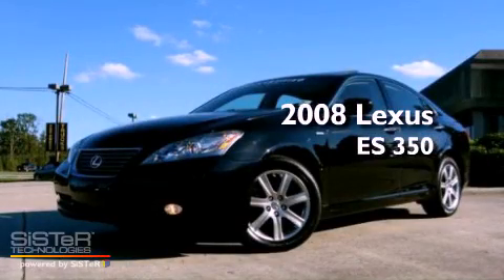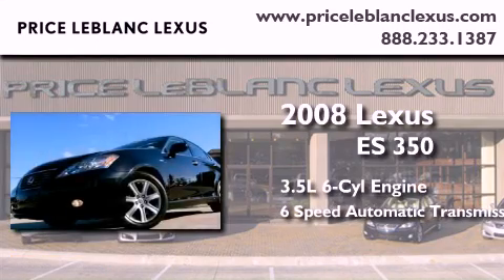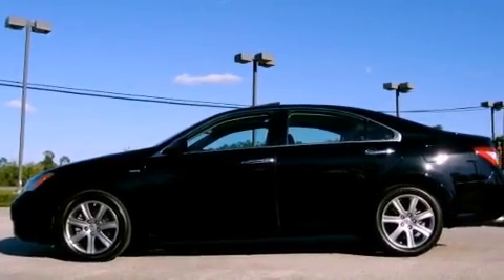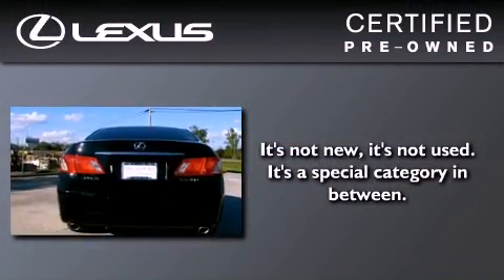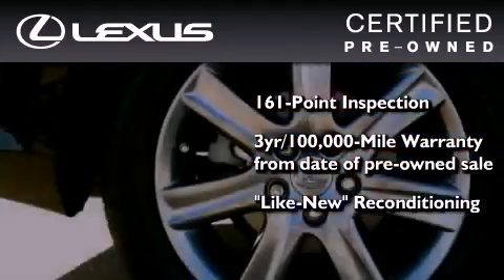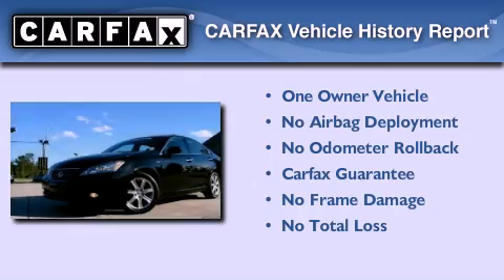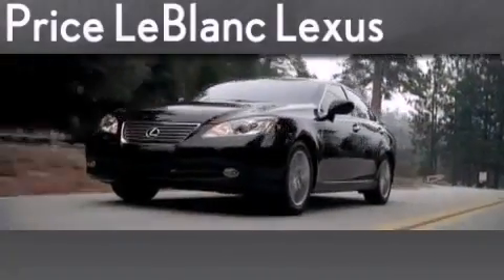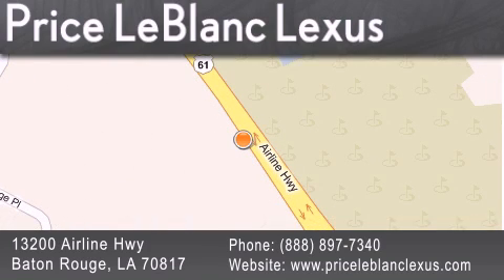Preowned 2008 Lexus ES 350 Gonzales LA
Year : 2008
 Make : Lexus
 Model : ES 350
 Engine : 3.5L V6 Cylinder Engine
 Trans . : Automatic
 Exterior : Obsidian
 Miles : 34,600
 Interior : Black
 Stock : LE268014

 Preowned 2008 Lexus ES 350 Baton Rouge LA